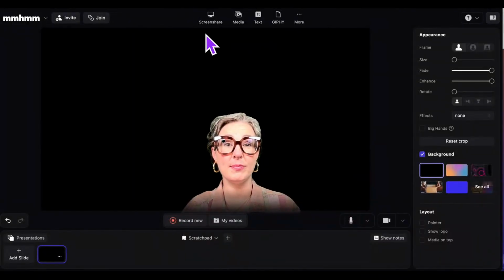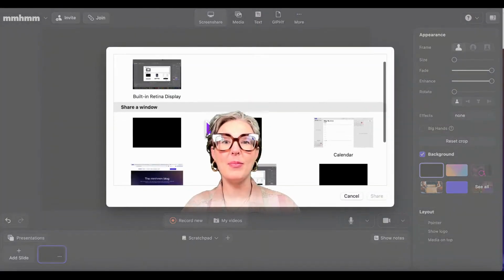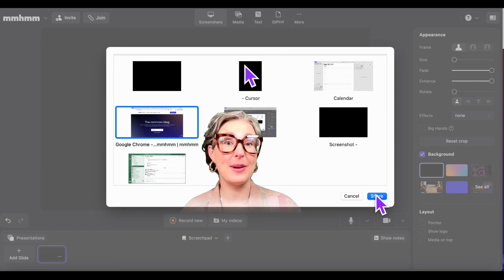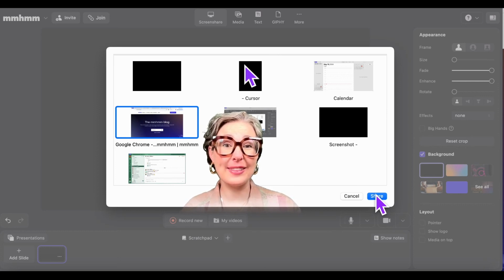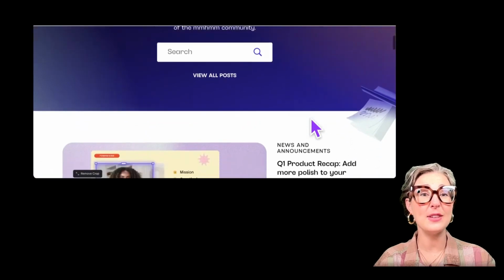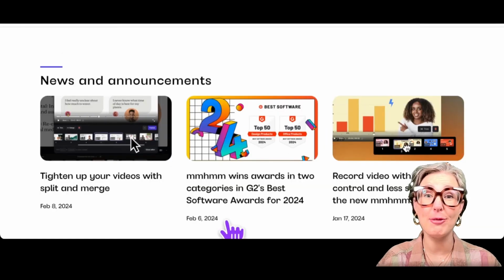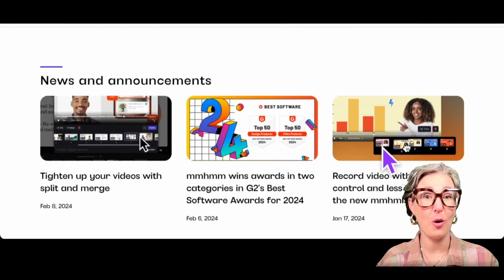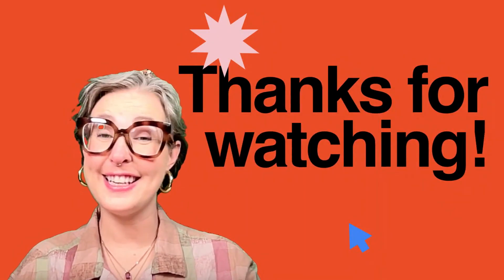How to share your screen with mmhmm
Discover how mmhmm revolutionizes screen sharing by allowing you to seamlessly present your content while staying visible on screen. Learn how to effortlessly switch between sharing app tabs or your entire desktop, control the shared content, and easily record your presentations. Follow the simple steps to enhance your screen sharing experience with mmhmm.

🤔 Life's too short for boring videos. See why people choose mmhmm

mmhmm is a video presentation app that makes you more engaging on video calls and recordings. As a fully-remote team ourselves, we think video is the key to making remote work more accessible, interesting, and energizing for everyone.